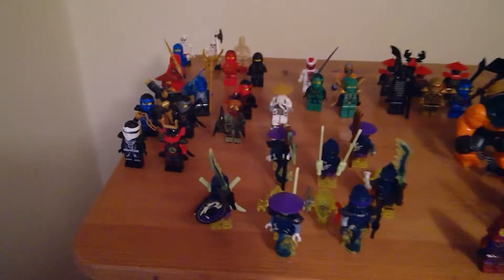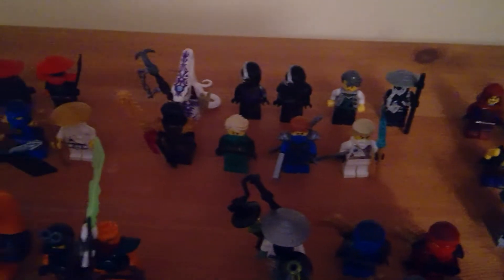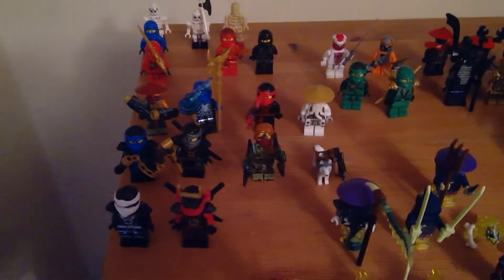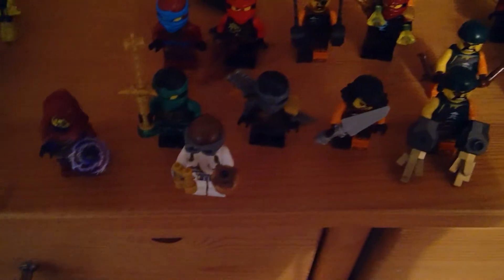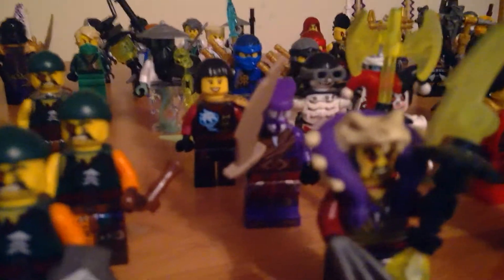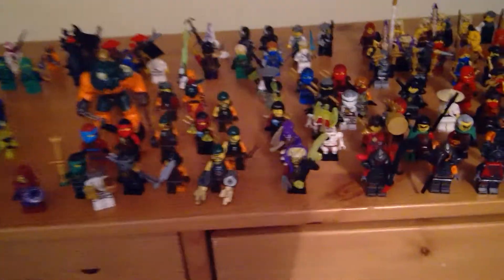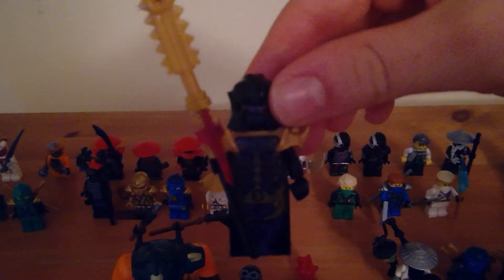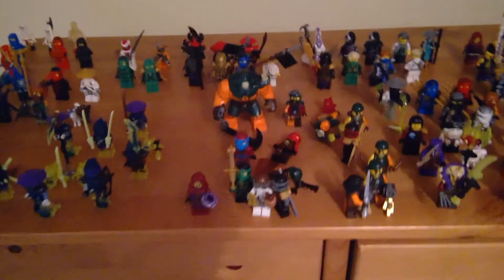Lego Ninjago- ALMOST FULL COLLECTION!!!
In this video I am showing all my Lego ninjago figures and also revealing my opinion on who is Samurai X is...
So watch the video to find out! :D